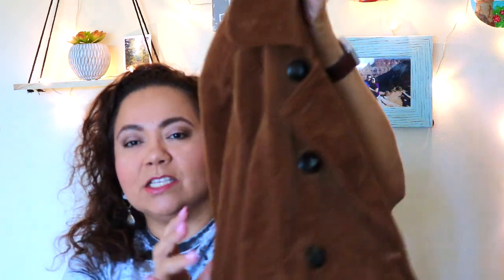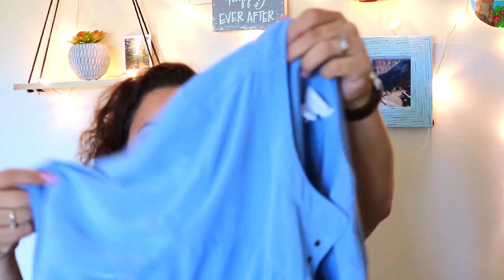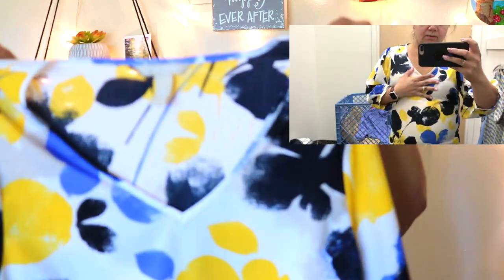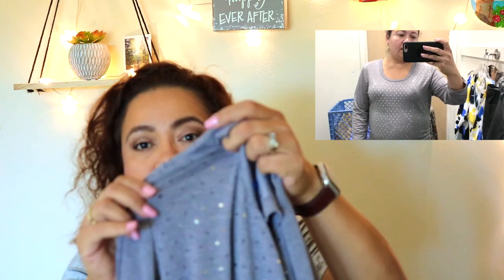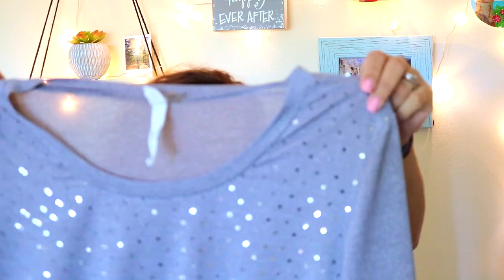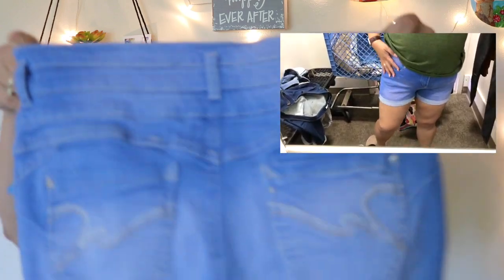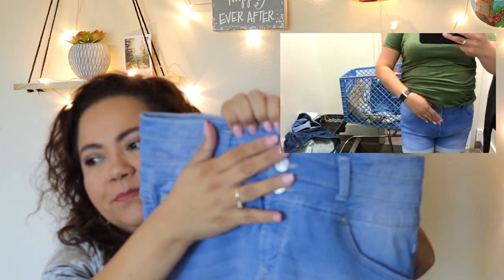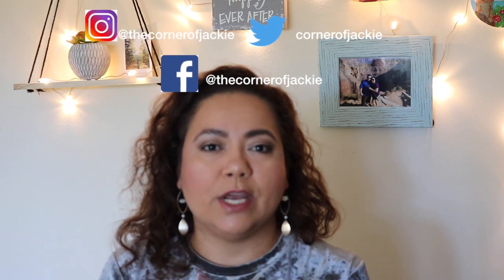Goodwill Haul and Try-On // Plus Size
Sorry that the video is out of focus! Besides that I had so much fun trying on stuff at Goodwill! If you have one around your area or another second hand store don't hesitate to go in and find good quality pieces at super affordable prices!

Filming Equipment:

Cannon Rebel T6i